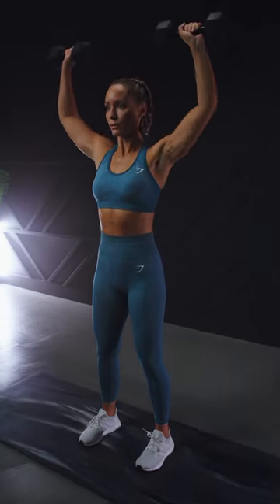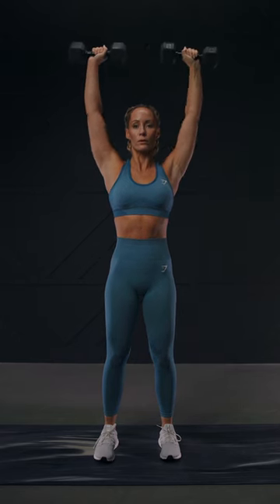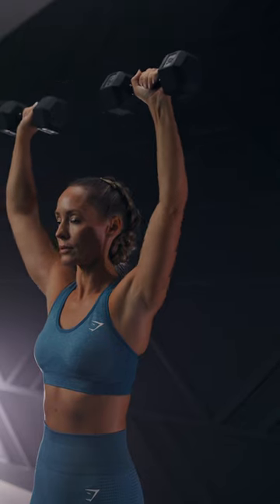How To Do A Dumbbell Shoulder Press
Let's learn how to do a dumbbell shoulder press